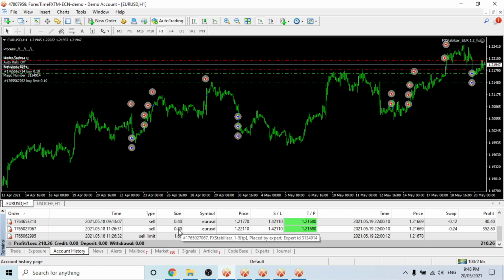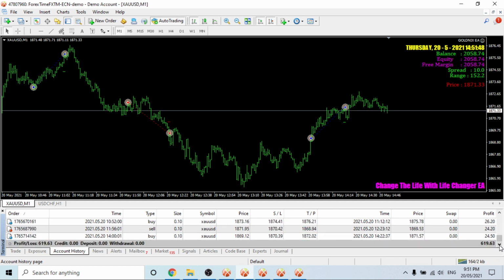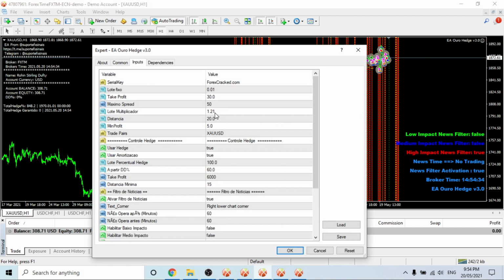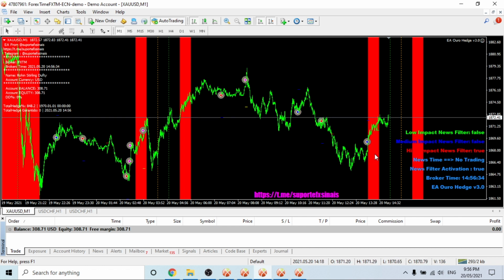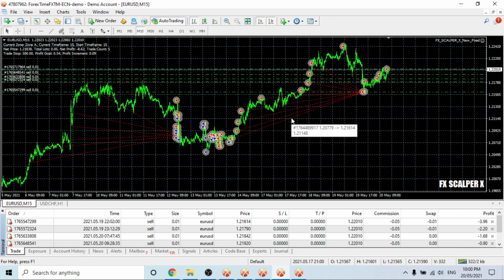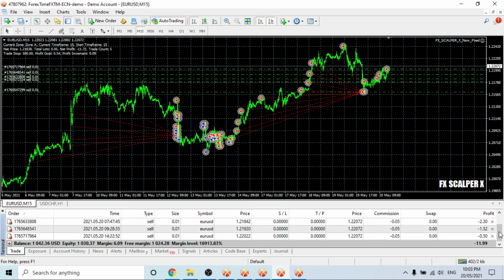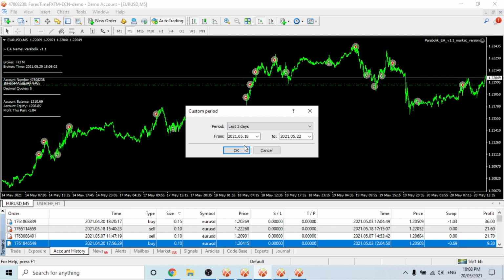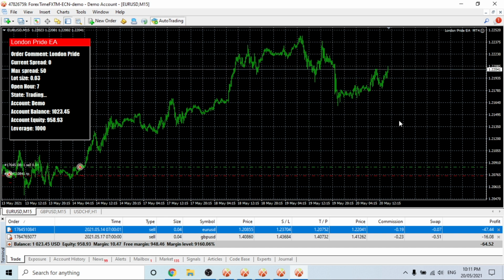UH-OH! Robot Down.. Mid-Week Update | FXTM Forward Testing Series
BTC: 3JF9gEeQsnQcJHdRx7BeK123tdJswUQtdh
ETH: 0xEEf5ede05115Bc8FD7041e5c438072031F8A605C